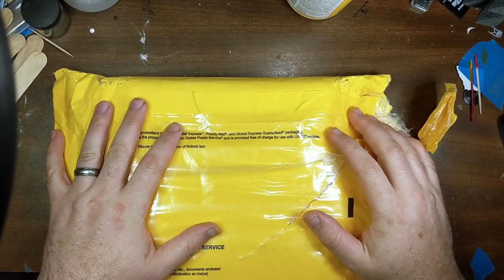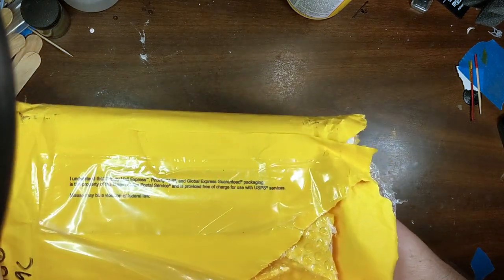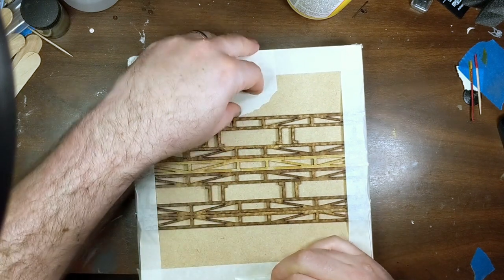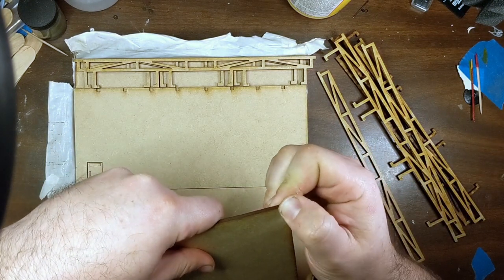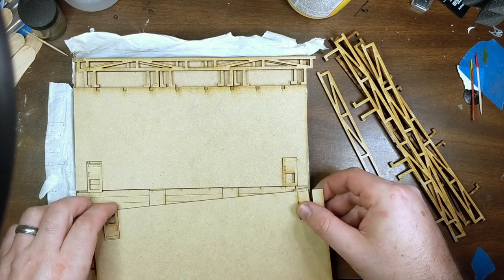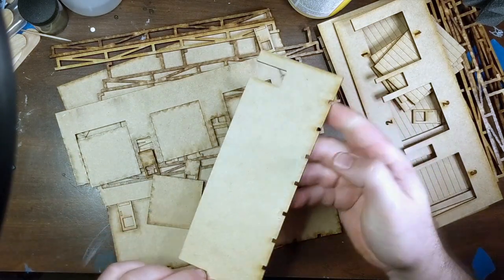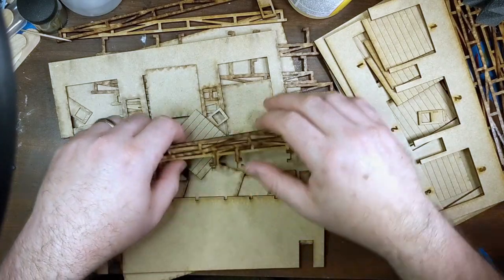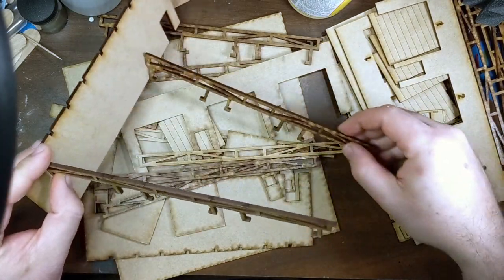Budget Friendly Laser-Cut Garage Diorama Kits for 1/64 scale diecast. Are they worth it?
I'm always on the lookout for better ways to display 1/64 diecast cars. While on eBay, I came across May's Diecast and was delighted to see a series of laser cut kits in 1/64 scale available for a very reasonable price. How do they hold up to the fancier kits from Bearcat 3D and SK75Works? I take the kits apart and take a look. Let me know if you think these more budget friendly garage kit options are worth it in the comments below.

▼ ▽ JOIN THE FLYING VALIANT FLEET

•Carolyn Ellis - Math Tutor Extraordinaire

▼ ▽ WE GOT US A CONVOY (Folks that helped me get here)